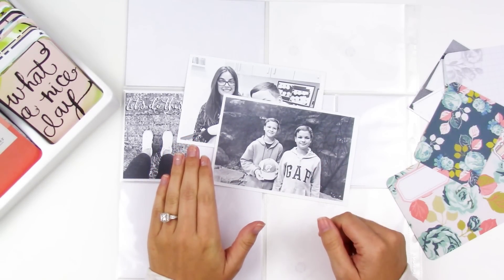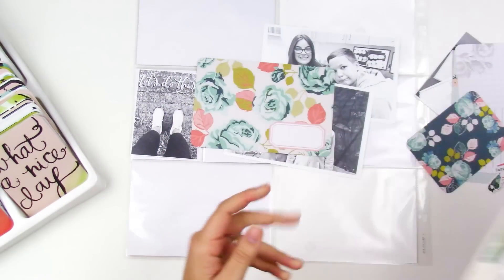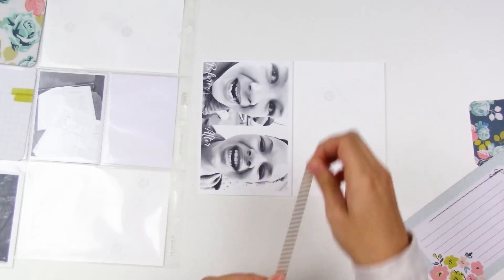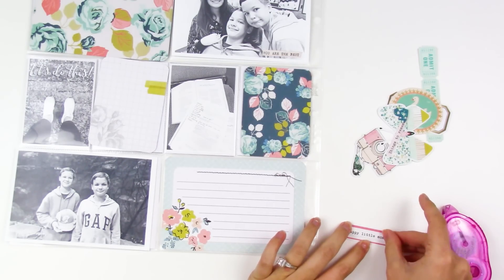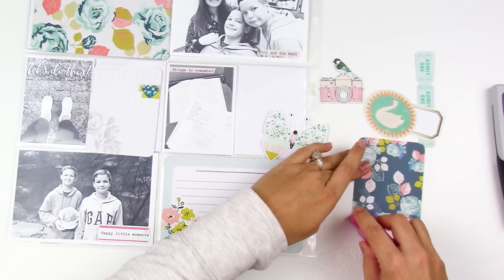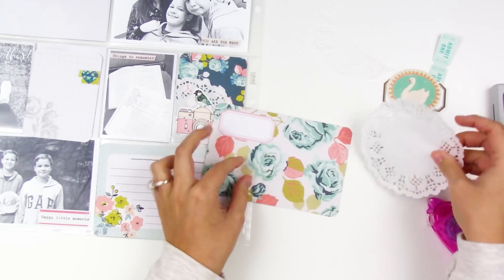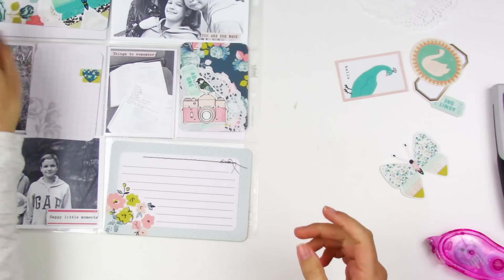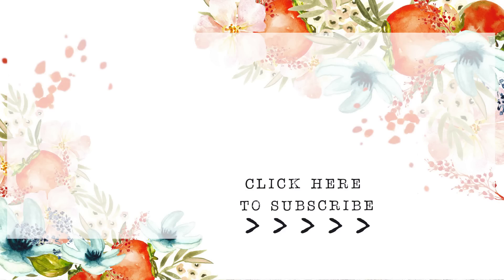Project Life | Week 2 | The great tooth fixing adventure!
Project Life 2019 Week 2 using products from Maggie Holmes.

• HP Envy 7855 Inkjet Printer
• HP Instant Ink
• HP Premium Glossy Photo Paper 8.5x11